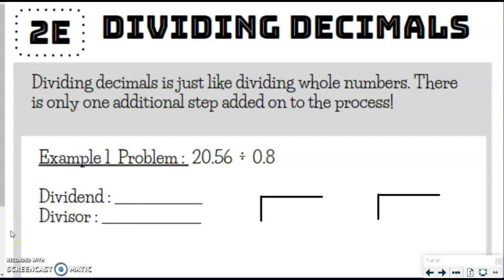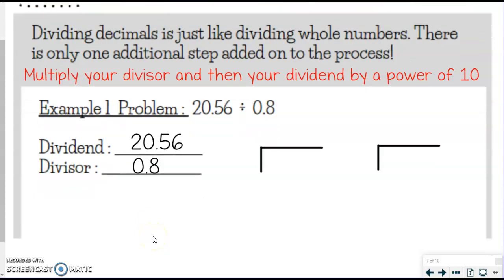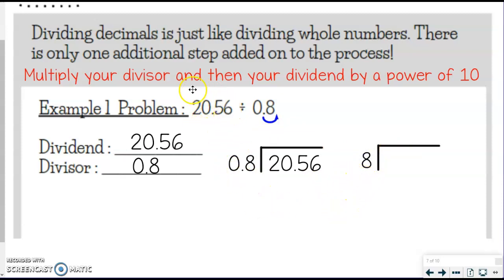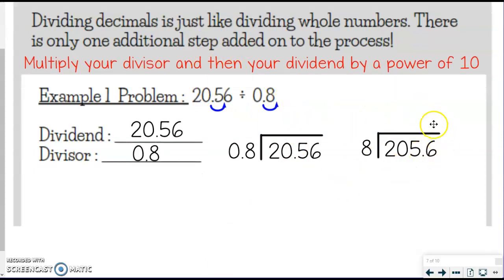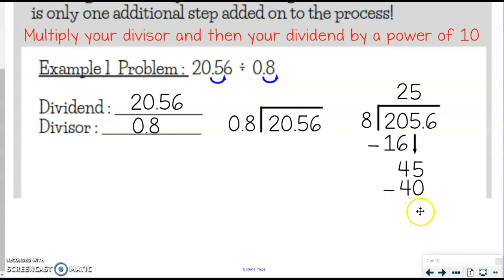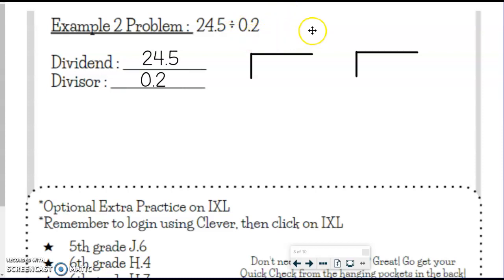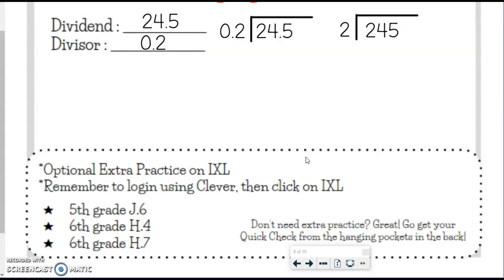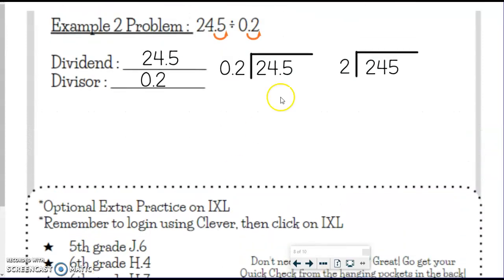2E Dividing Decimals